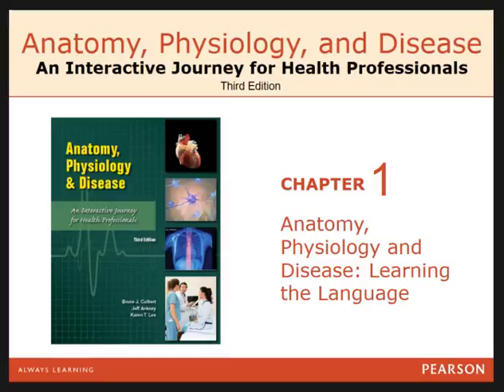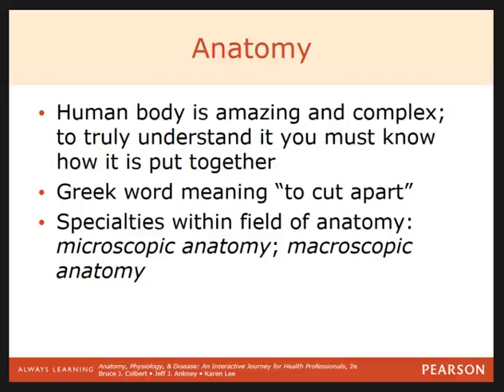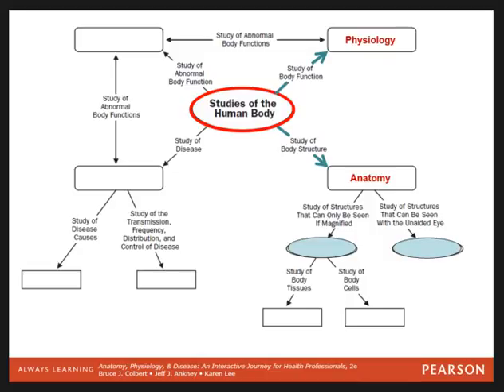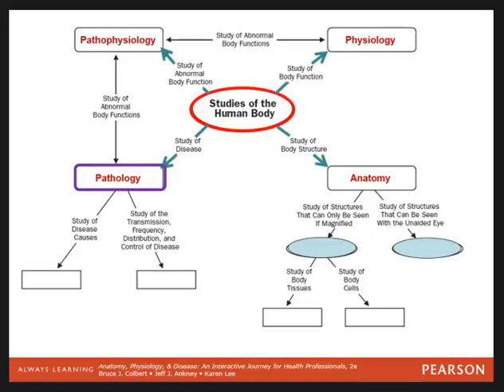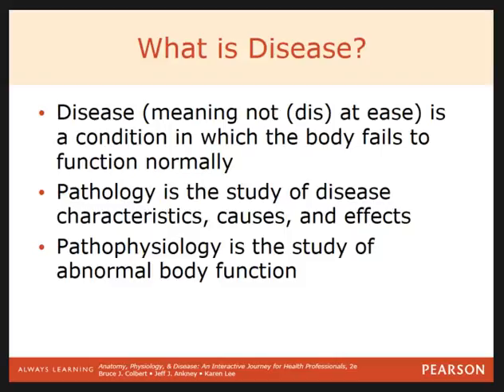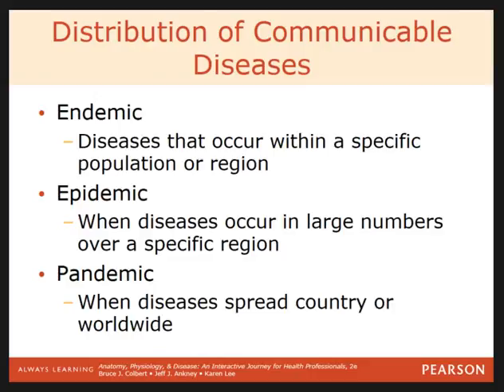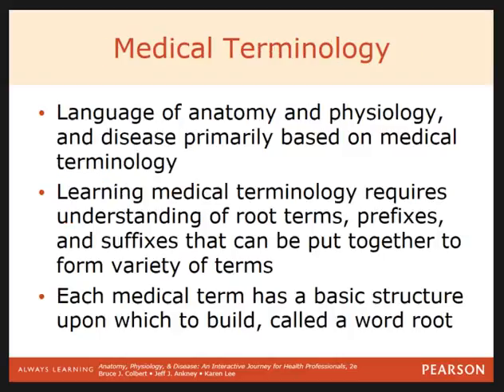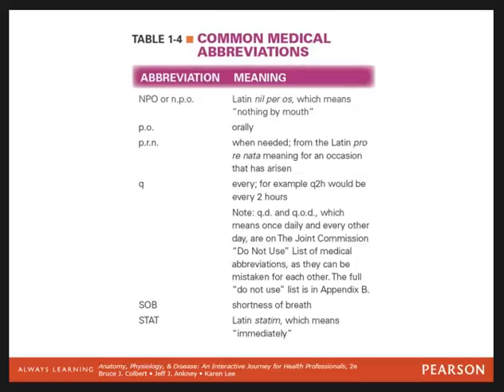PHAR 109 Ch 1 A